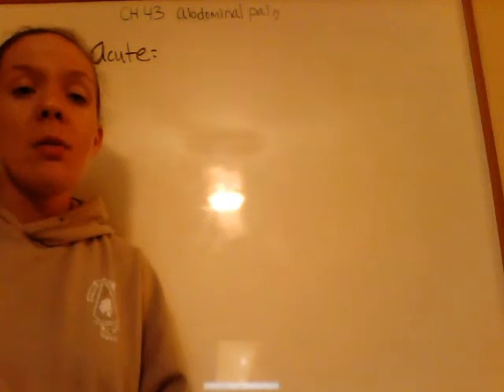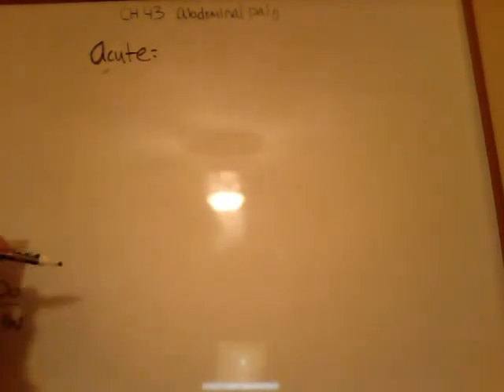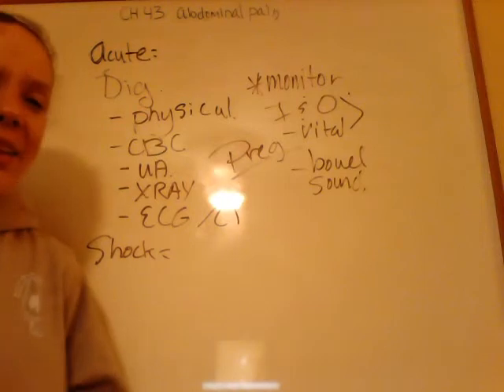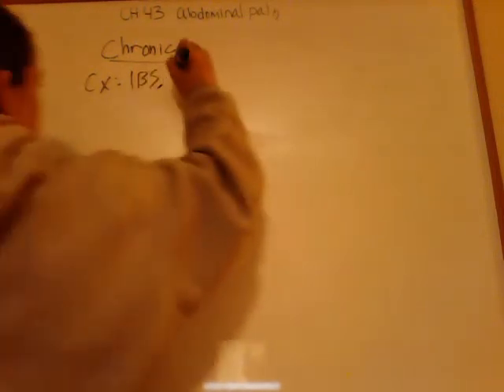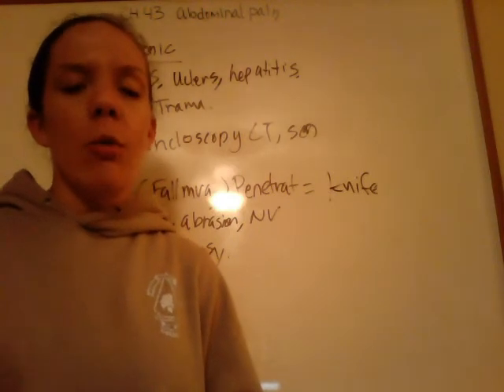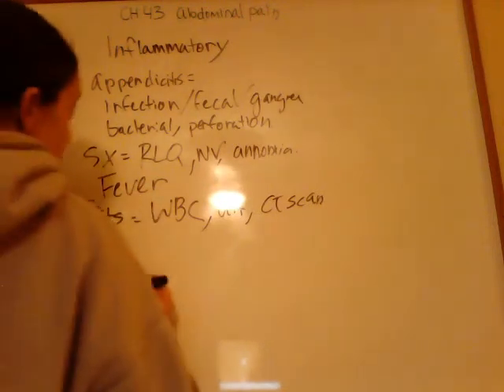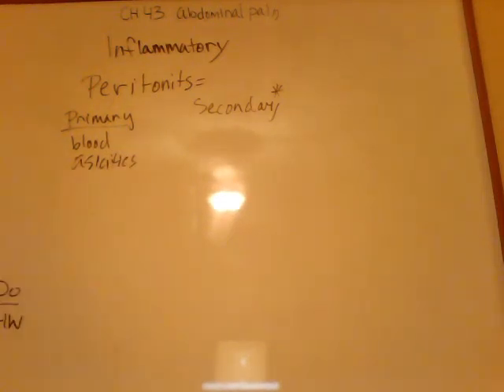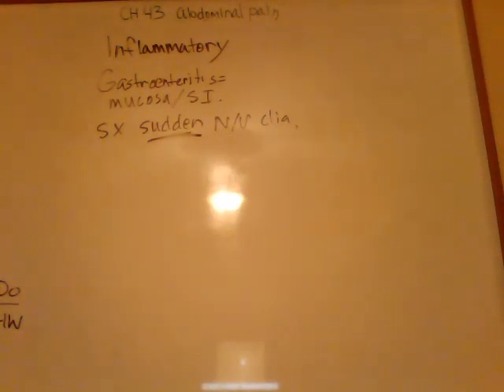Ch 43 abdominal pain inflammation